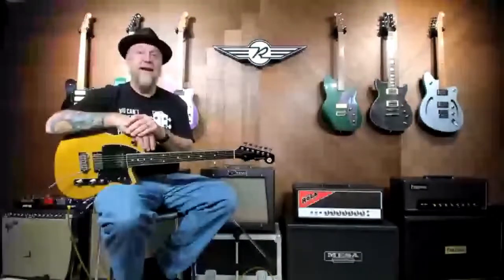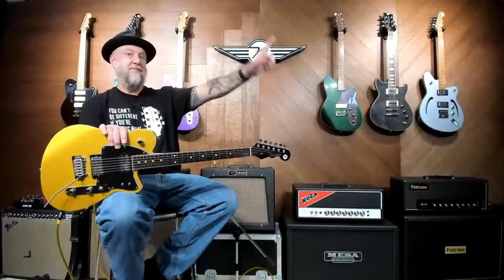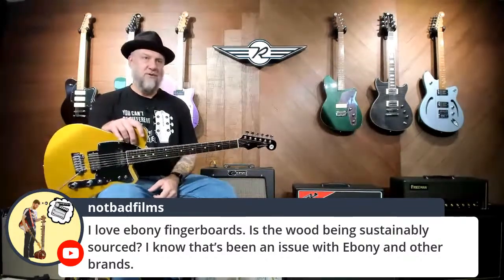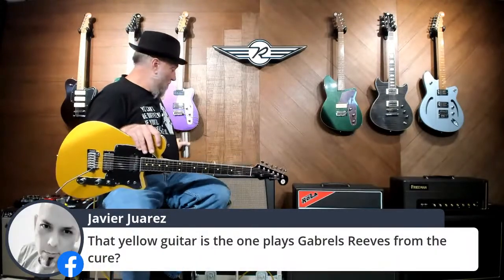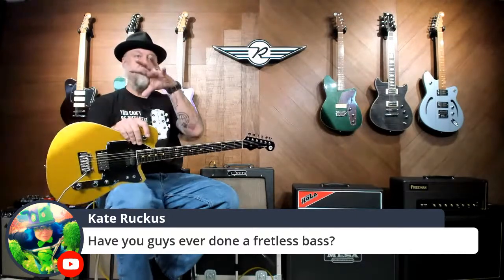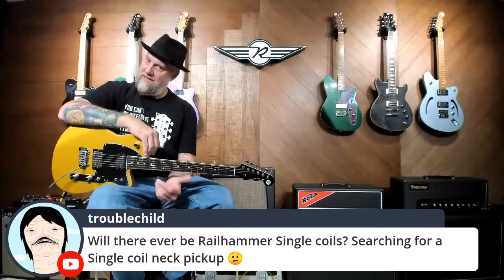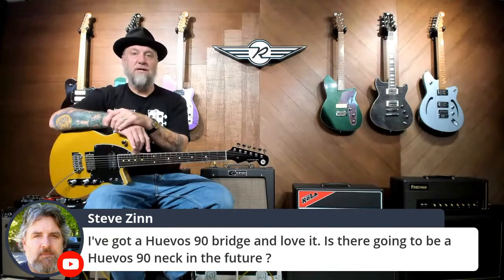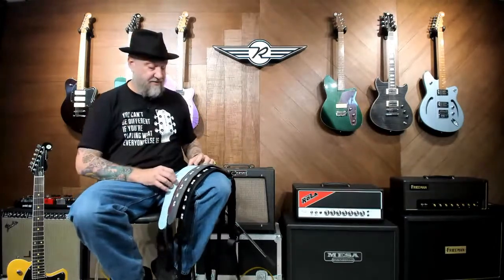Reverend Reeves Gabrels RG-SUS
Let's find out all about the Reverend Reeves Gabrels RG-SUS!